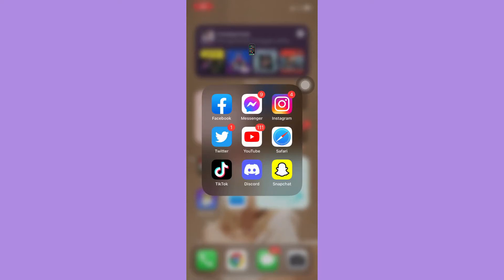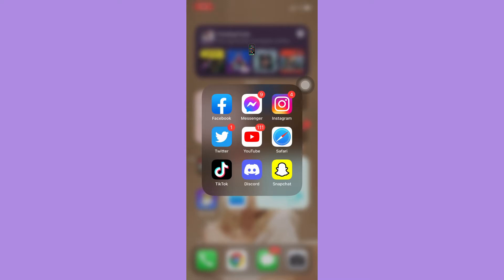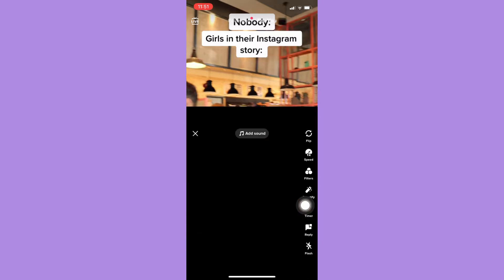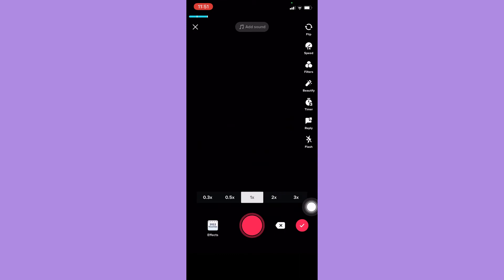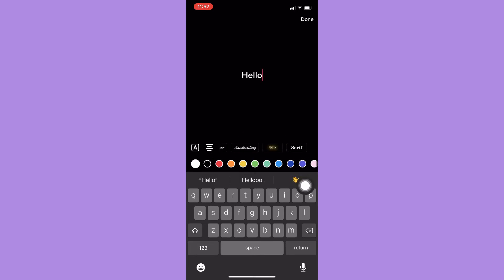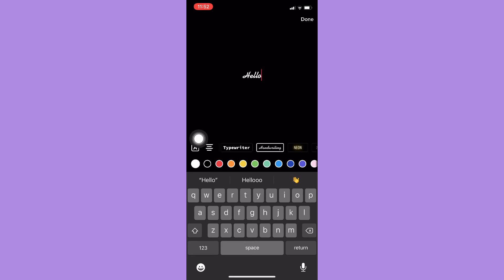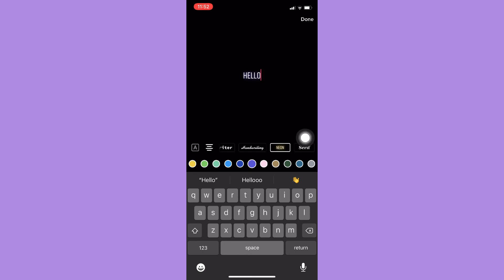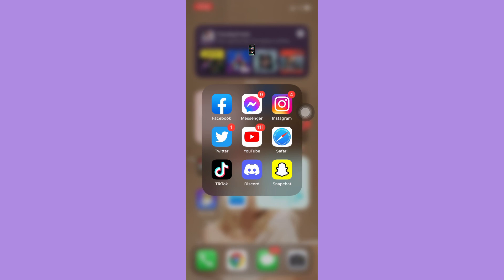How to Change a Text Font on a TikTok Video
Learn How to Change a Text Font on a TikTok Video

In this video, I will show you‎‎‏‏‎ ‎how to change a text font on a tiktok video